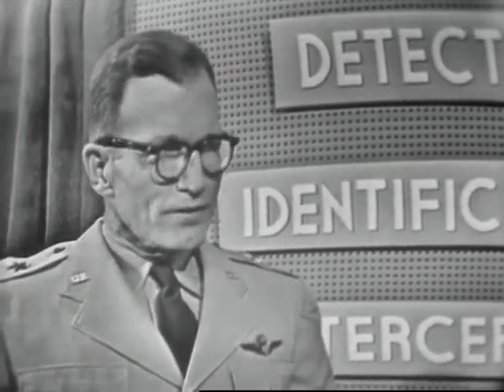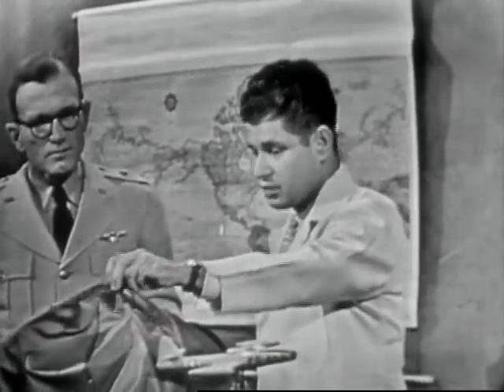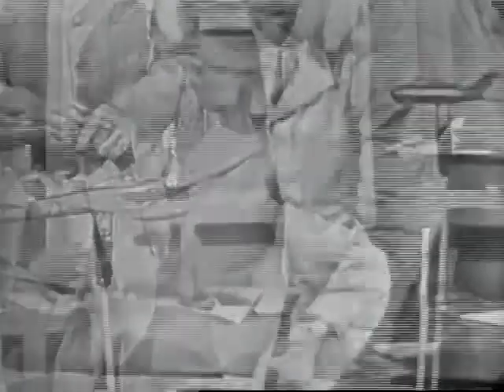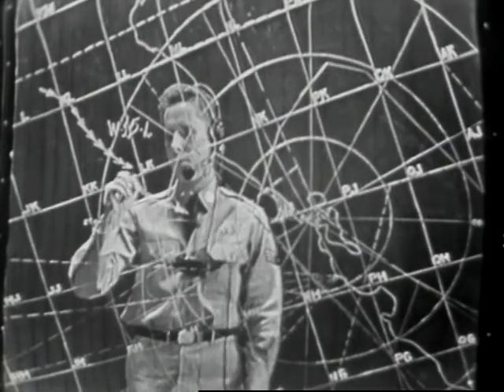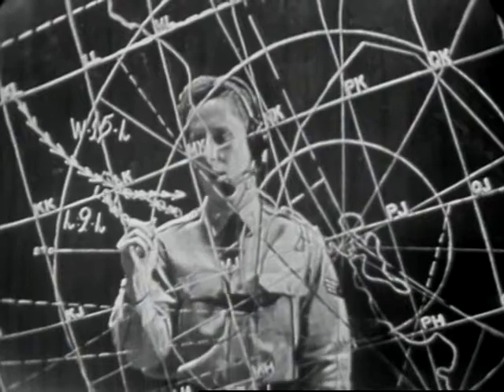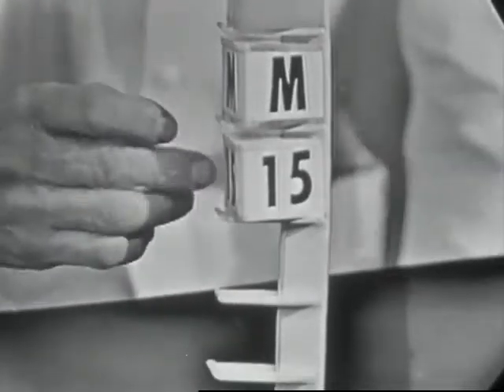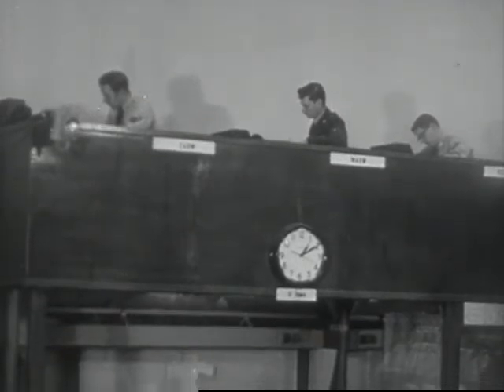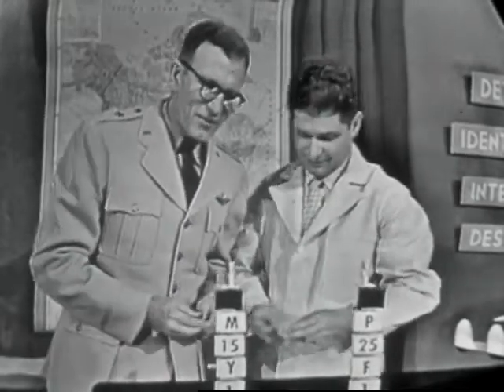Radar Defense Screen - Science In Action (Ca 1956)